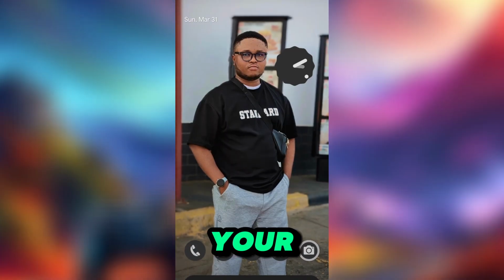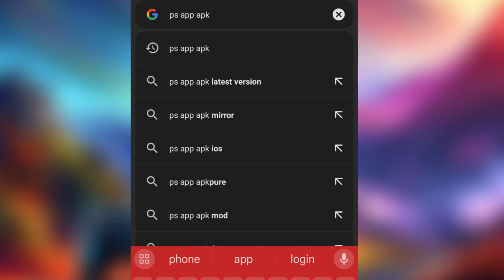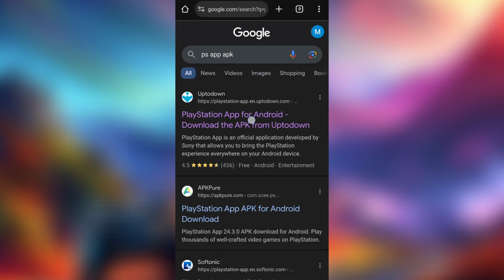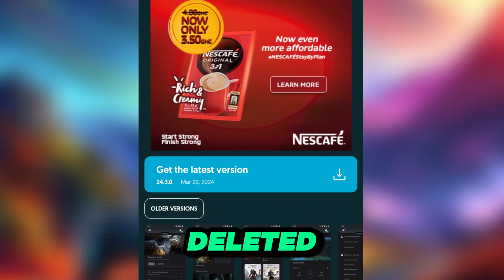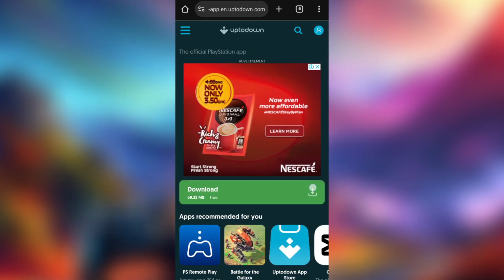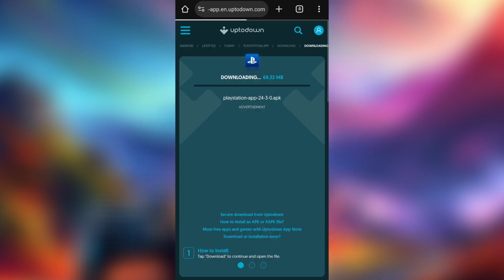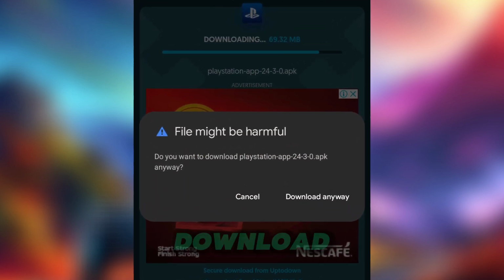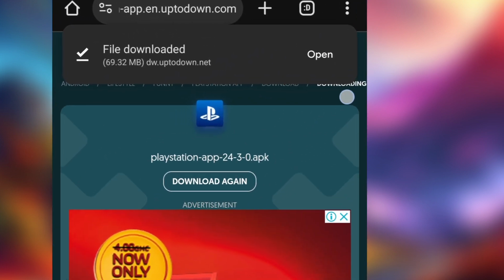How To Download/Install PlayStation App PS App on your Smartphone Android Device PC Computer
How to download PlayStation App on Smartphone without play store or app stop because App is not compatible with device or not available in region l.